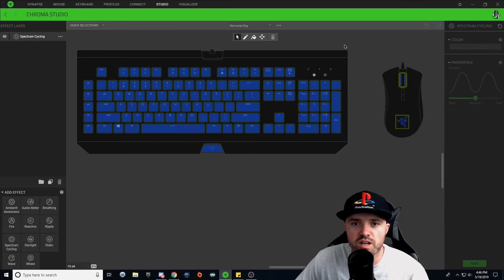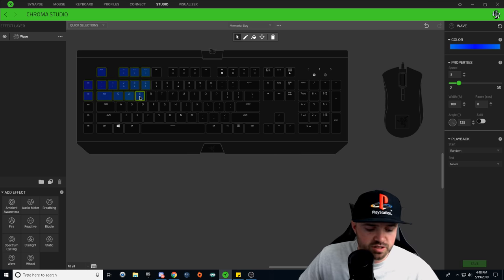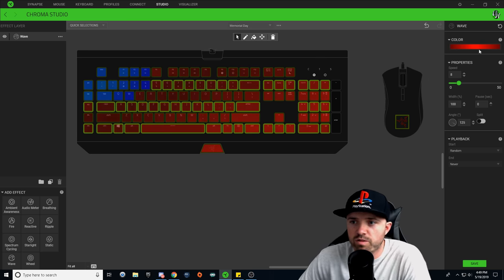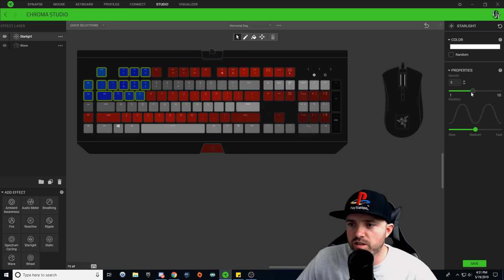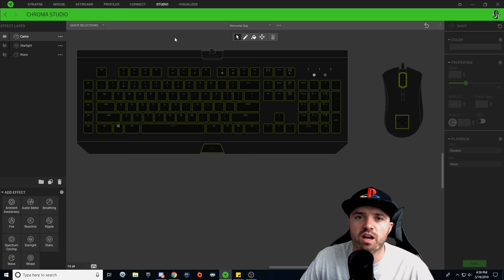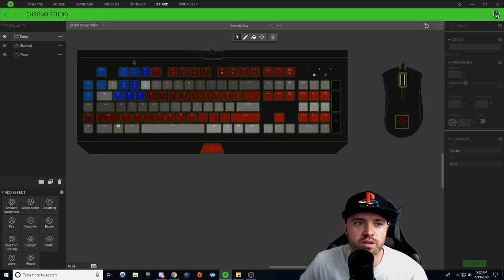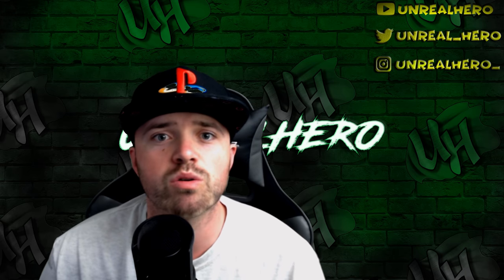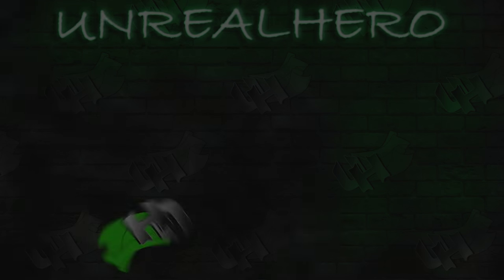Memorial Day Keyboard Lighting | Razer Synapse 3 | Chroma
This is a step by step tutorial on how to make a Memorial Day keyboard Chroma design on your Razer Keyboard.